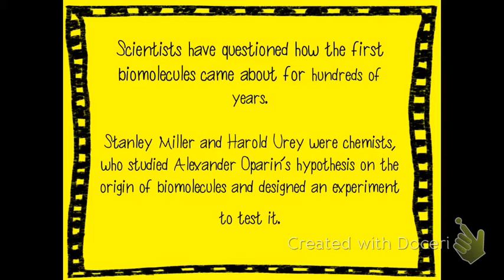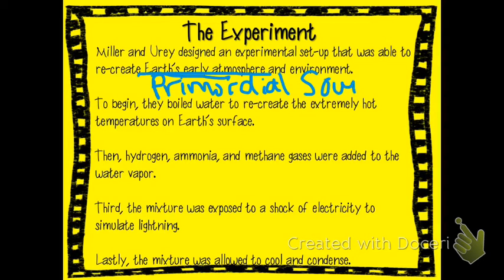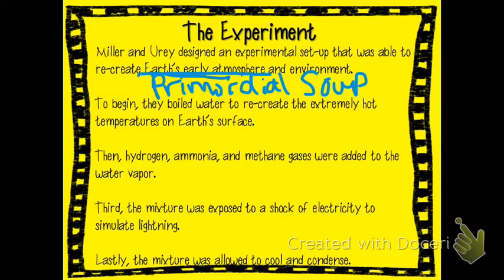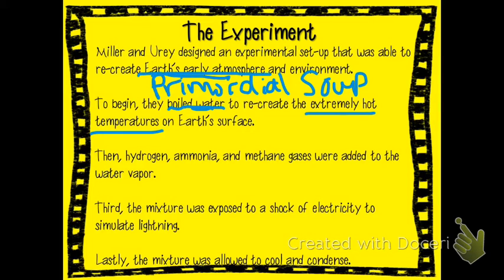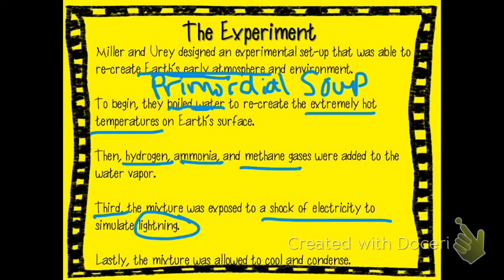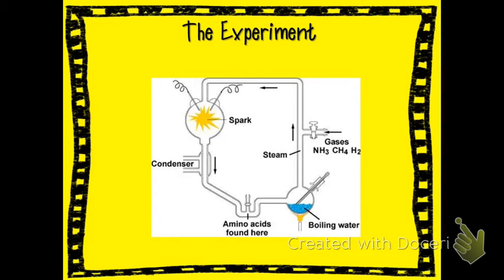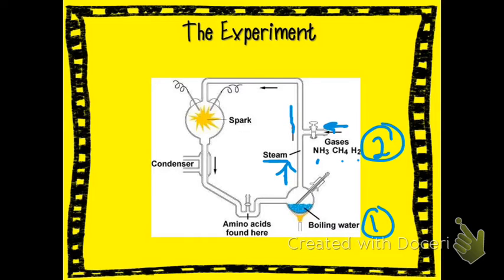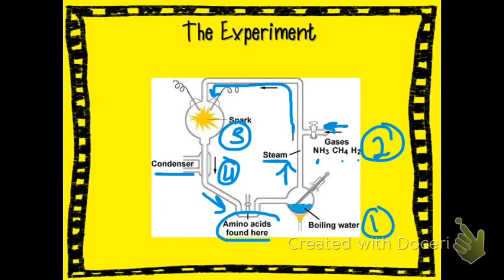Miller and Urey Video Lesson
Video lesson/notes over Miller and Urey's experiment